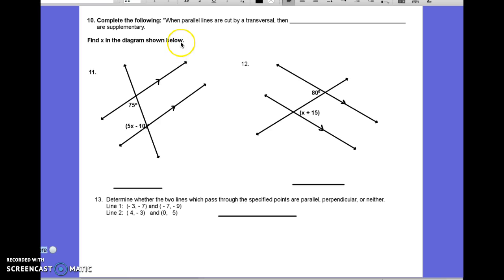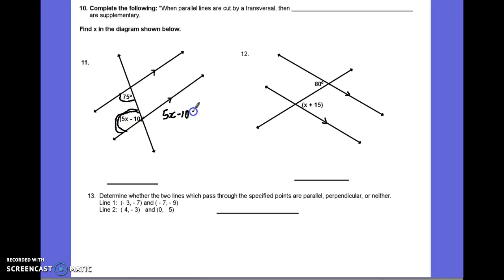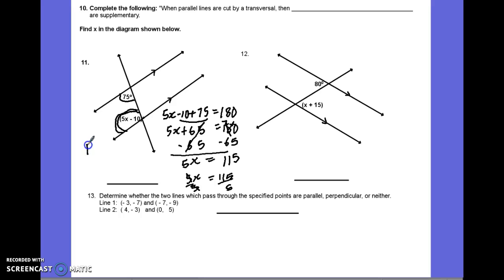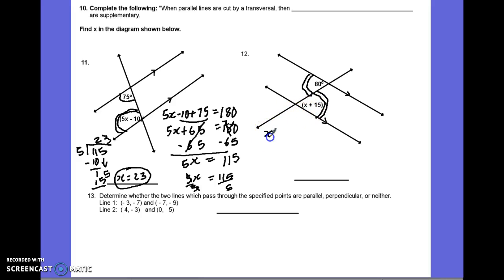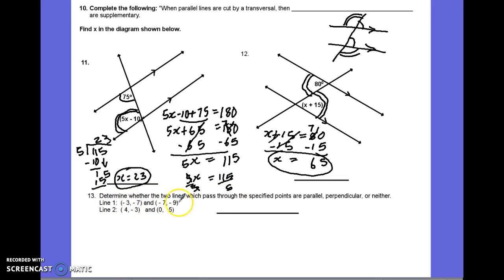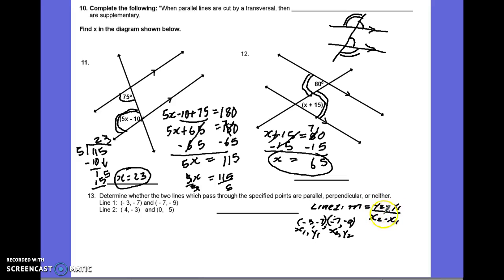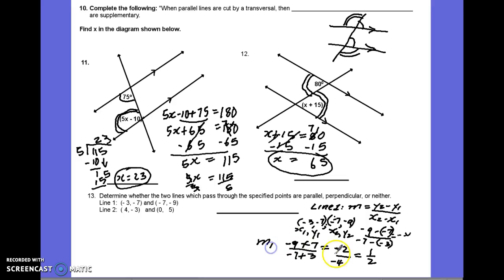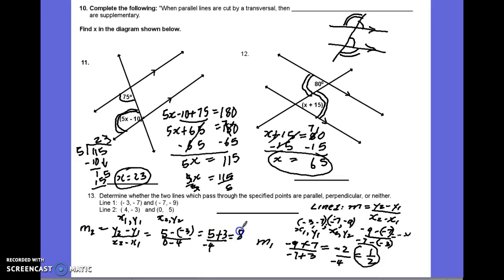Geom prac quiz# 2(2.1 -3.4)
Geom practice quiz